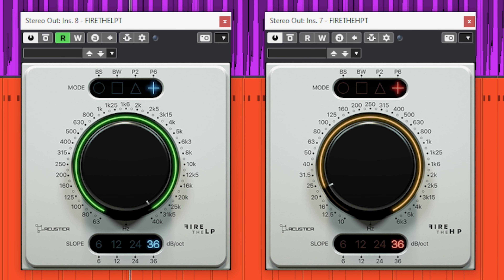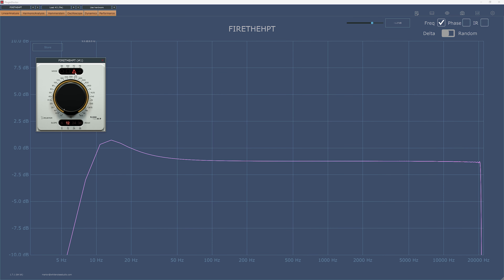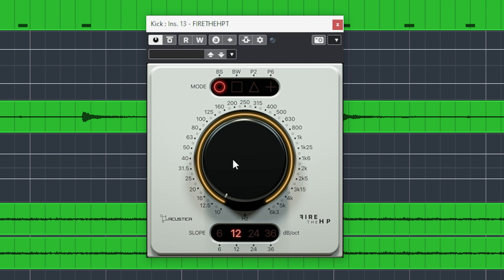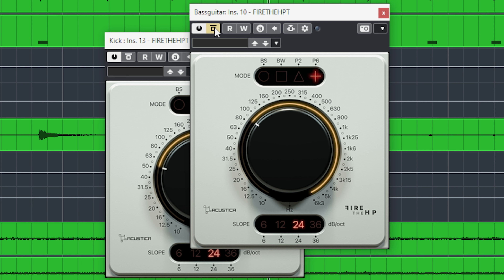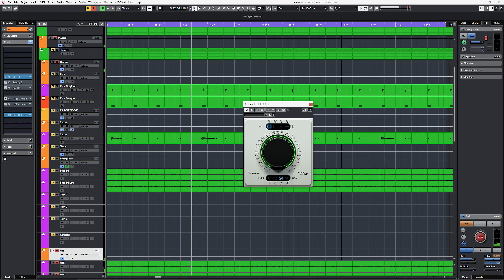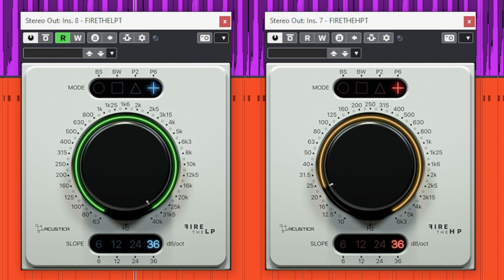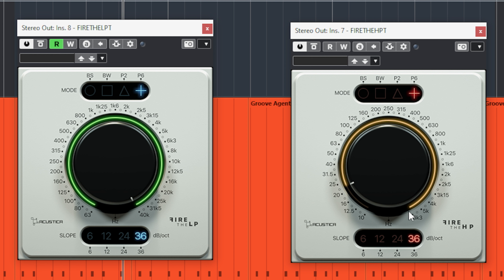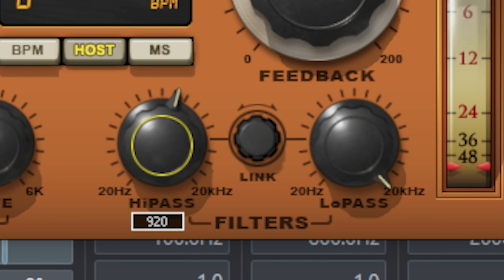Fancy filters - but for who?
The Acustica Fire Filters - TheHP and TheLP - are frequency filters. Nothing more, nothing less. In this video I'll share my thoughts if these filters are actually needed.

00:00 What are the Acustica Fire Filters
00:23 The filtertypes
01:35 How they sound
03:50 Doing a little creative filtering
04:34 Why I have doubts

Plugins:
Fabfilter Pro-Q3: